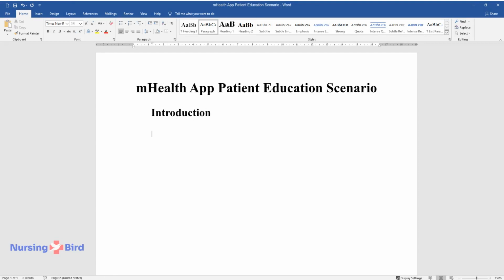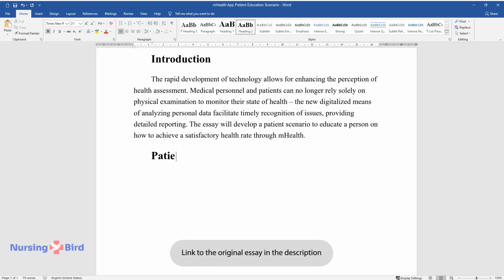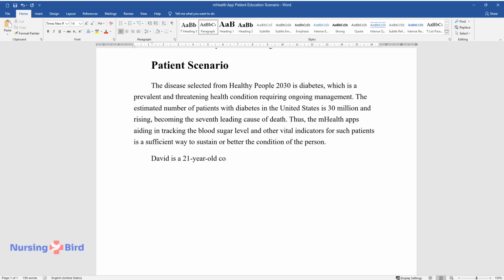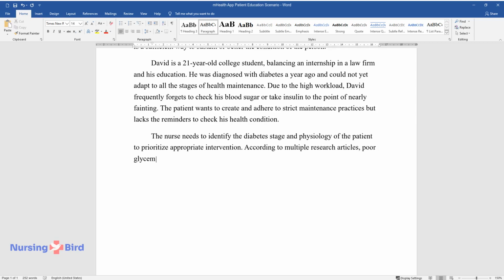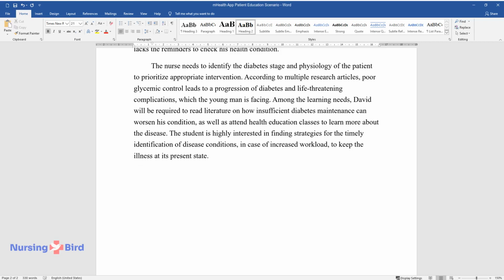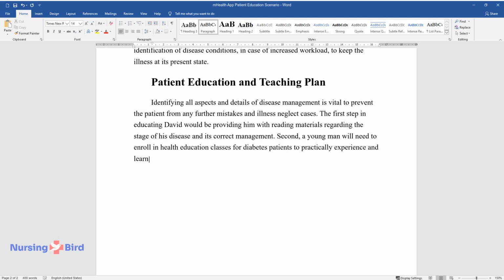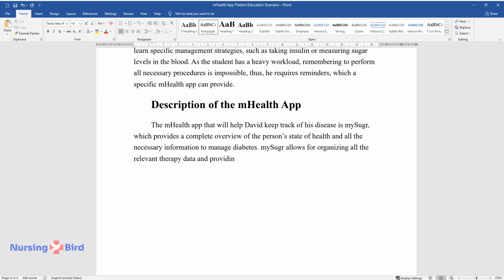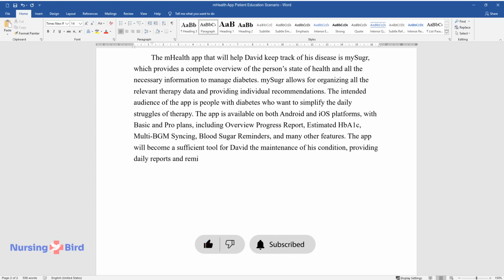mHealth App Patient Education Scenario - Essay Example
📝 Essay description: This essay will develop a patient scenario to educate a person on how to achieve a satisfactory health rate through the mHealth application.

ℹ️ Subjects: Health IT
ℹ️ Words: 579
ℹ️ Pages: 3

📚 Reference list:
Diabetes app, blood sugar and carbs tracker. (n.d.). MySugr. Web.
Trikkalinou, A., Papazafiropoulou, A. K., & Melidonis, A. (2017). Type 2 diabetes and quality of life. World Journal of Diabetes, 8(4), 120-129. Web.
U.S. Department of Health and Human Services. (n.d.). Diabetes – Healthy People 2030. Web.